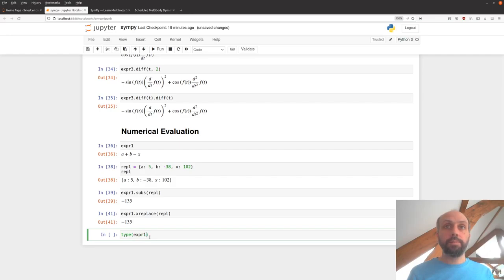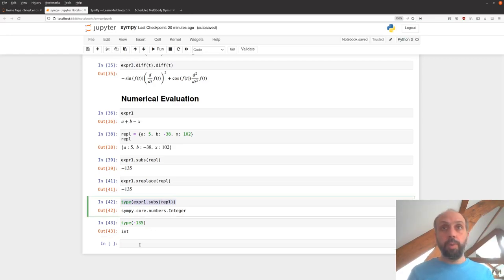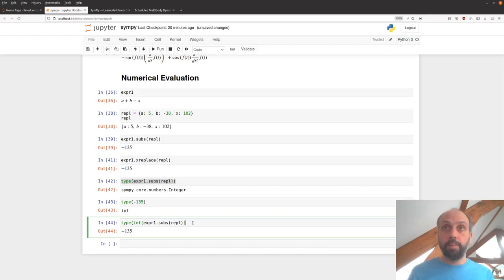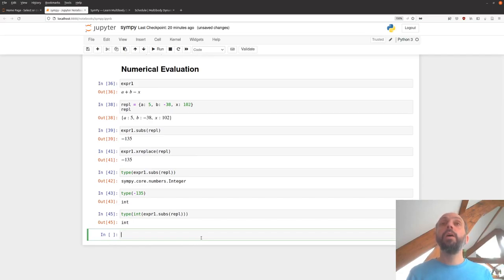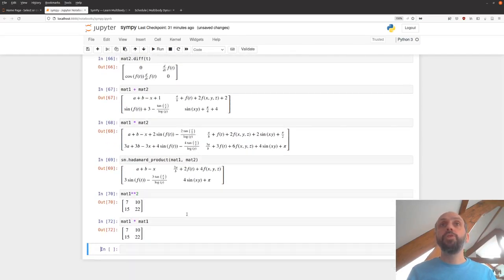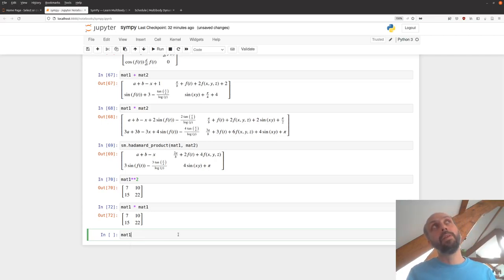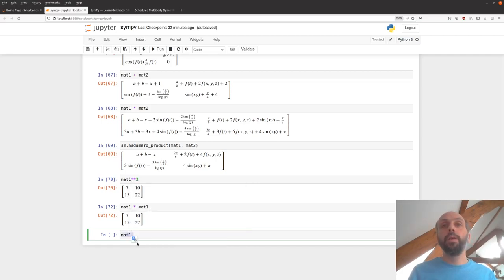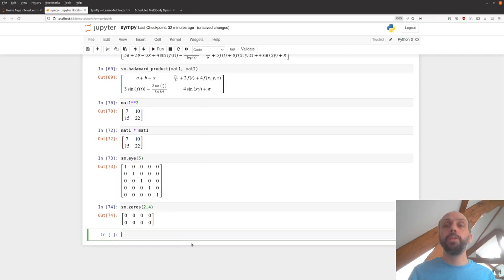Multibody Dynamics B 2021/2022: 2.1 Introduction to SymPy